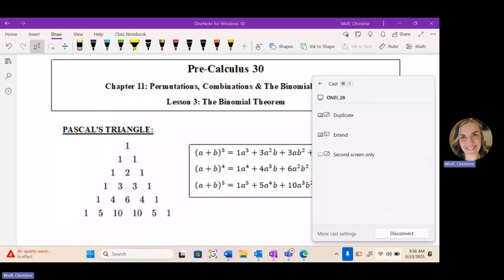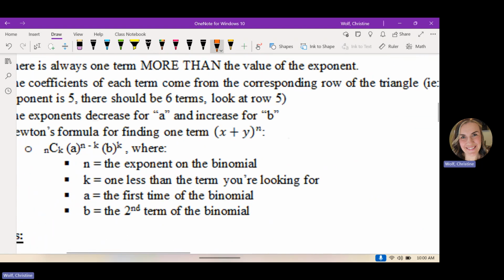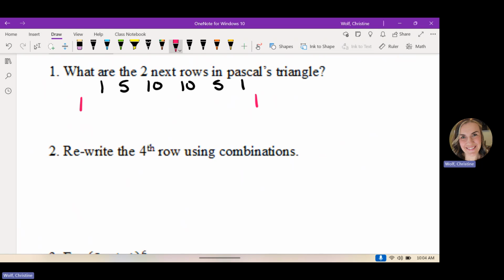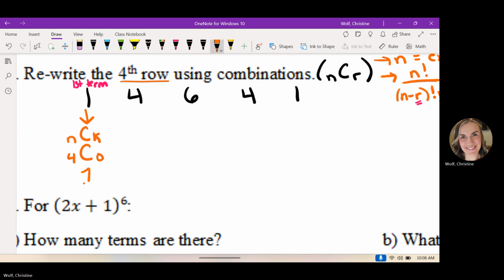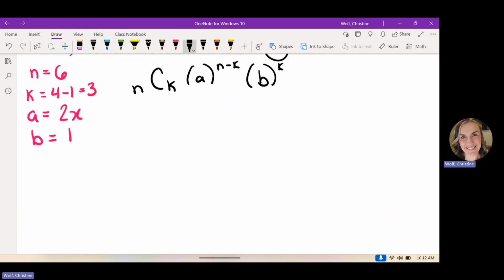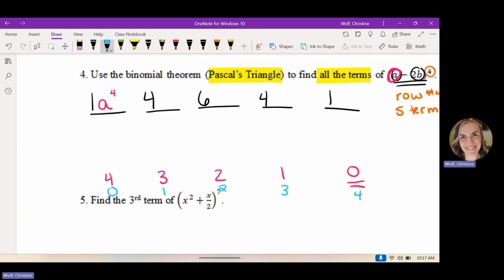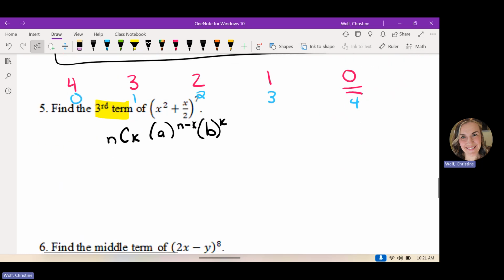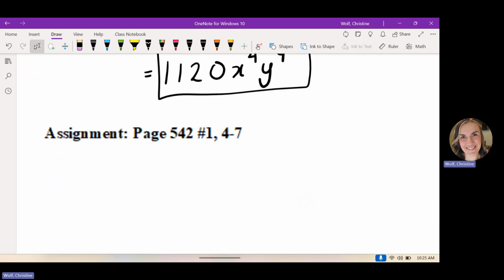Precalculus 30 Chapter 11 Lesson 3